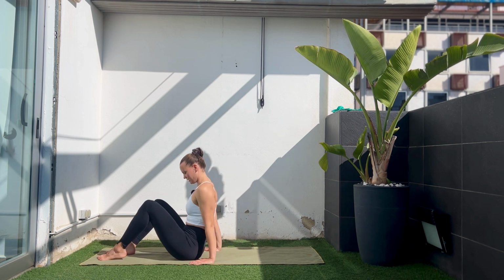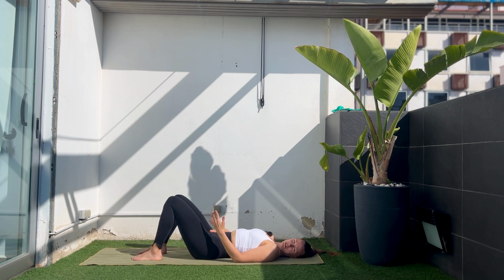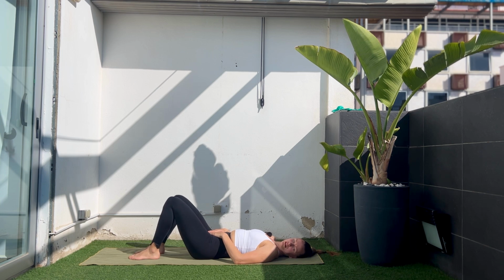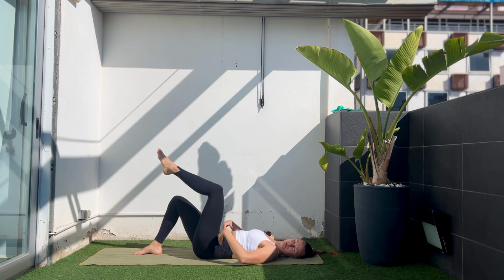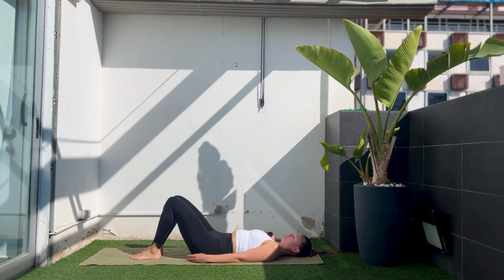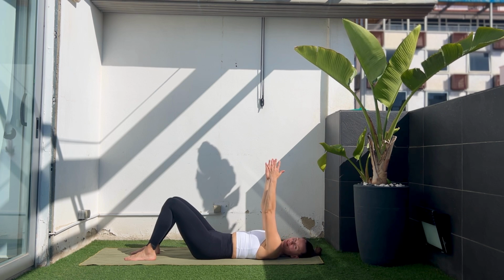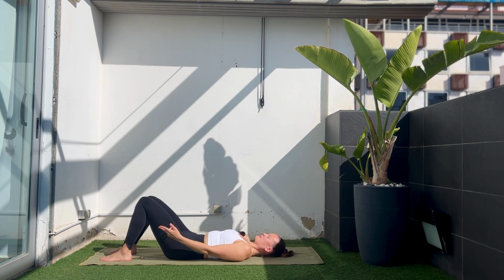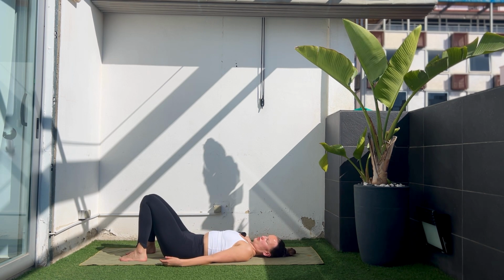6 exercises to correctly activate pelvic floor and lower abdomen during pilates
Unlock the fundamentals of Pilates and learn how to correctly activate your pelvic floor with these 6 essential movements. In this step-by-step tutorial, I’ll guide you through each exercise to ensure you're engaging your pelvic floor correctly for optimal core strength, posture, and stability.

In this video, you will learn:
✅ Why pelvic floor activation is a key principle in Pilates
✅ Neutral spine alignment and its role in engaging the pelvic floor
✅ 6 key movements that help you activate the pelvic floor and lower abdomen
✅ How to practice correct coordination between pelvic engagement and upper body movements

Start building your Pilates foundation with structured, guided lessons—100% free!

📌 Timestamps:
0:00 - Why Pelvic Engagement is Important
1:20 - Finding Neutral Spine and Pelvic Alignment
2:58 - Movement 1: Knee Drops
4:57 - Movement 2: Knee to Chest with Pelvic Engagement
6:04 - Movement 3: Both Knees to Chest
8:17 - Movement 4: Dead Bug
9:36 - Movement 5: Upper Body Lifts
10:42 - Movement 6: Stability of Scapulas with Pelvic Engagement
11:45 - Coordination Exercise
13:36 - Upper Body Lift Static Hold
14:33 - Relax + Recap